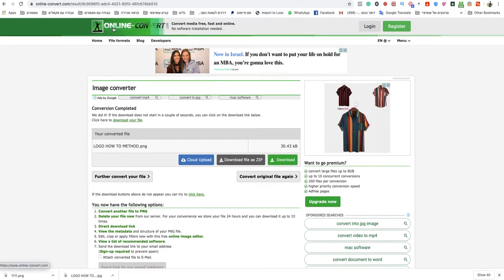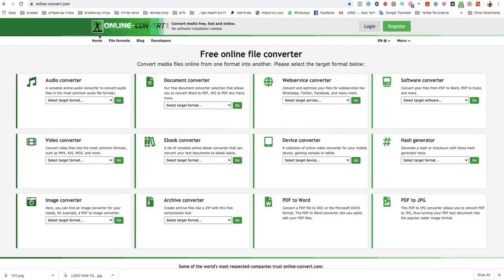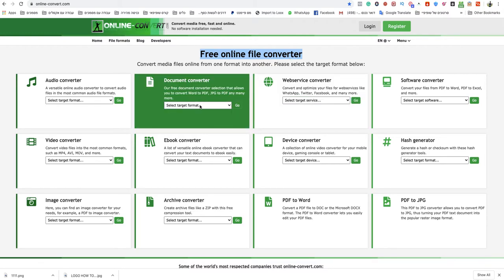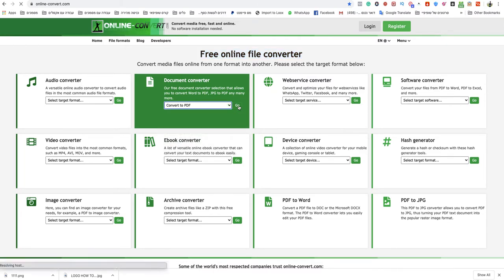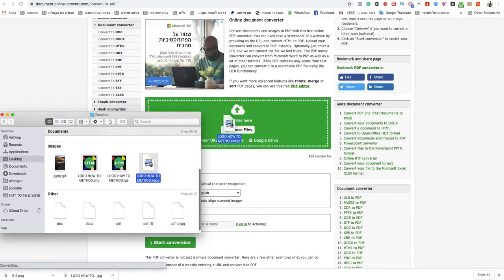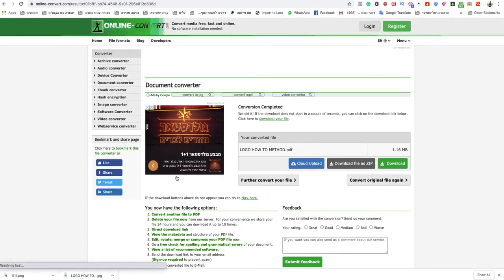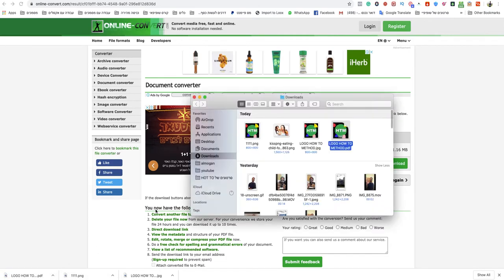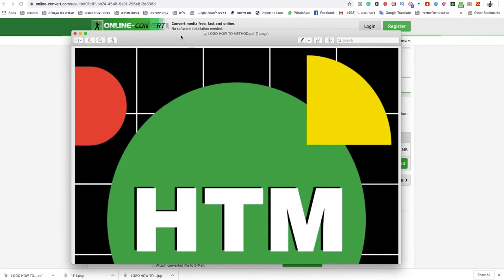how to convert webp to pdf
If you looking to know how to convert webm to pdf easy and quick.
So this video is for you! Today its so easy to convert webm to pdf you only need to follow simple steps and you done!